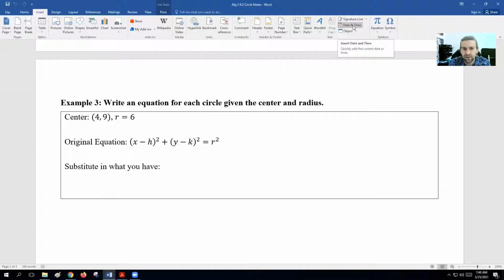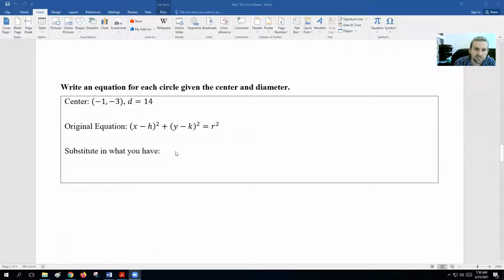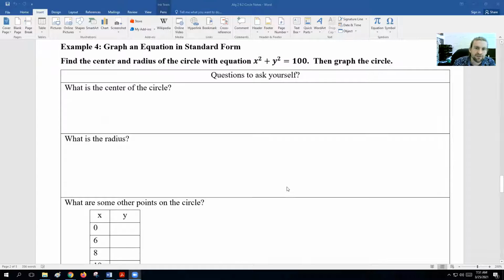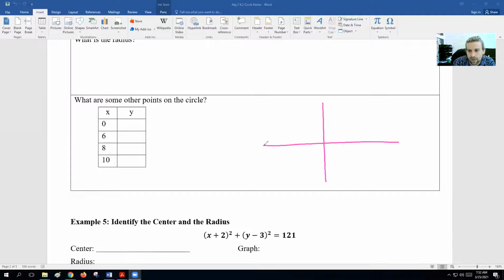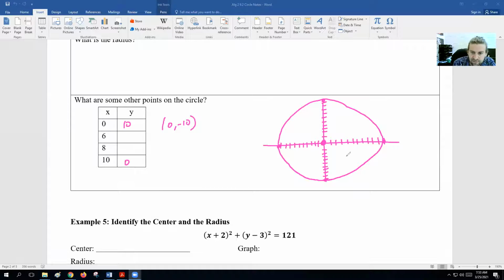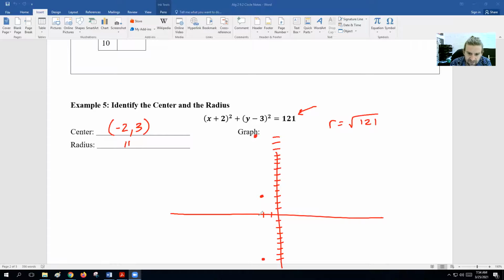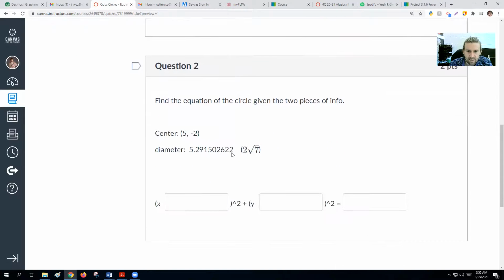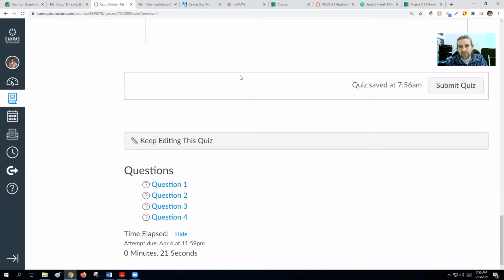Alg 9 2 Part 2